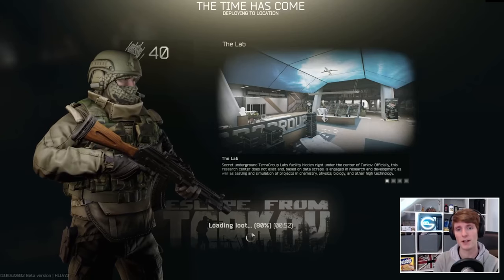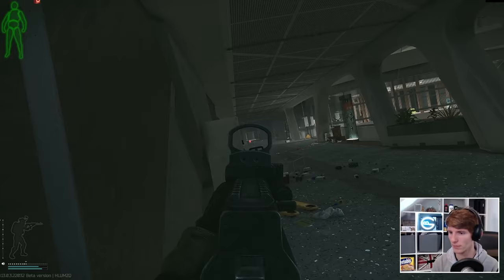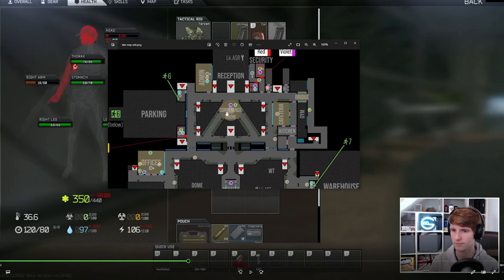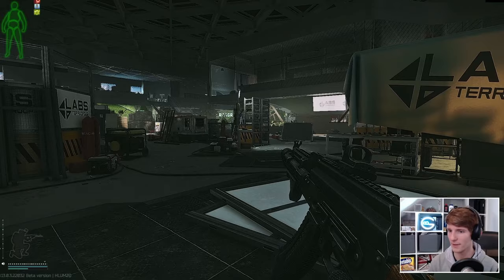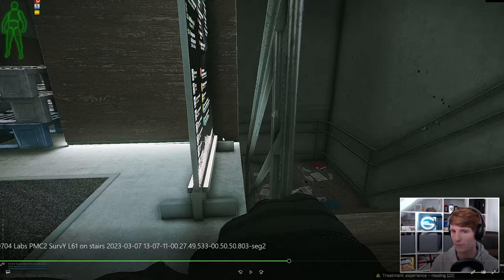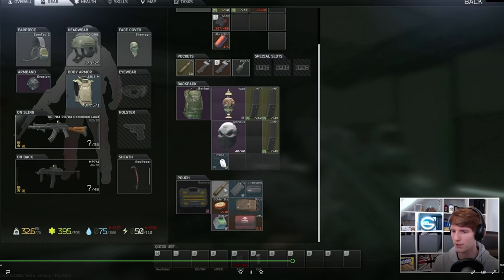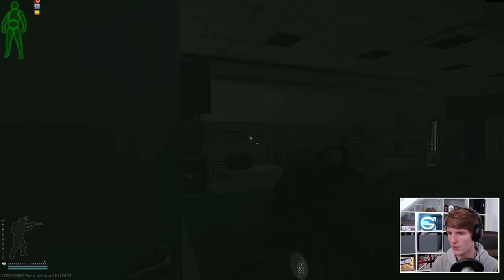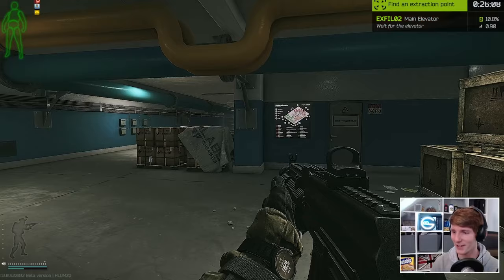A Labs Raid, But I Explain Everything!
Today we play a Labs raid, but I explain everything on the way! This is the next instalment of my trial "teach in" series, where we go through various topics in a more informal way.
In this particular episode we're breaking down a raid where I was looking for the MCC and GPSA on Labs, and get into some PvP on the way. We're using a min/max loud RD704 with a Killa vest, and begin near parking!